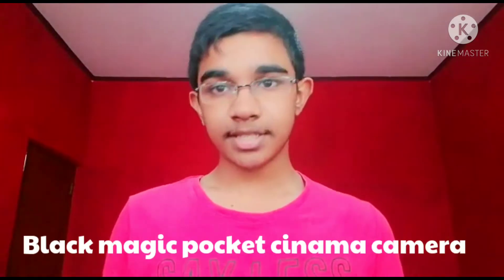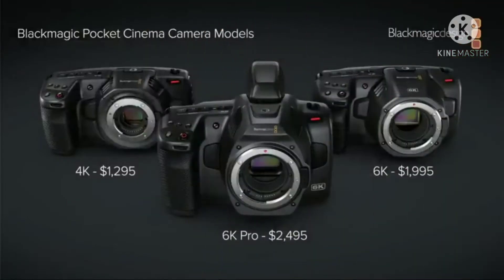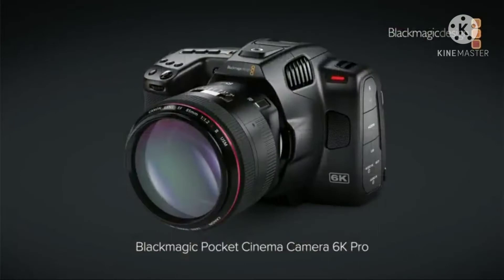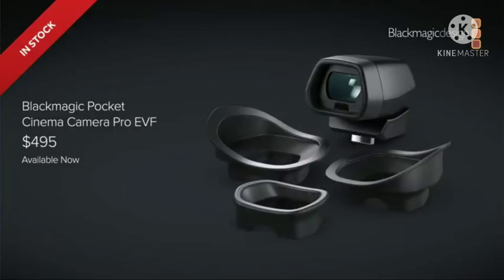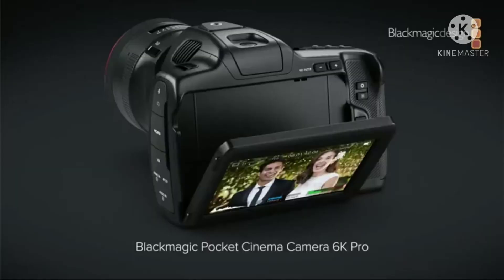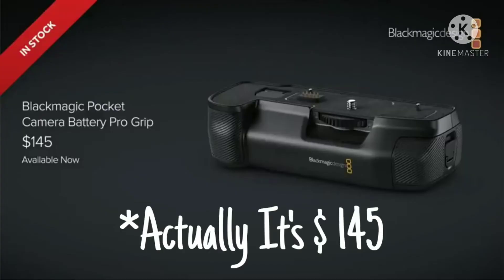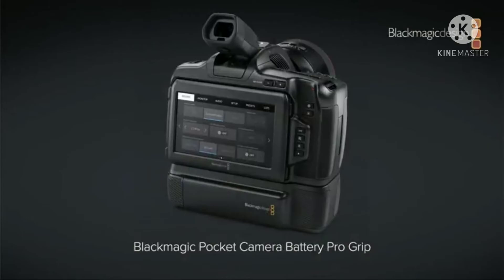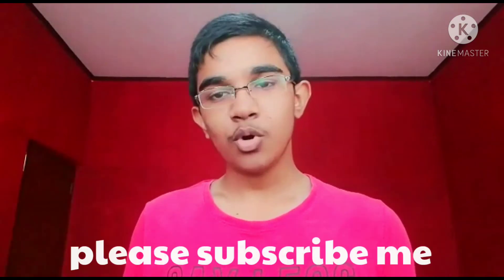Black magic pocket cinama camera 6k pro sinhala (My thoughts)